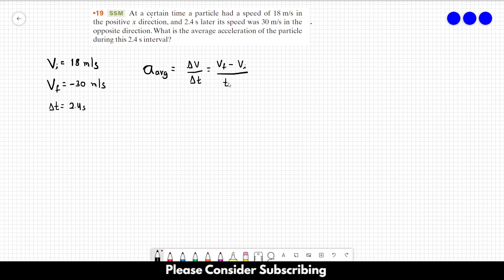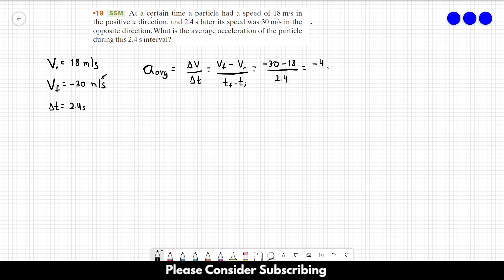HALLIDAY SOLUTIONS - CHAPTER 2 PROBLEM 19 - Fundamentals of Physics 10th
At a certain time a particle had a speed of 18 m/s in the positive x direction, and 2.4 s later its speed was 30 m/s in the opposite direction.What is the average acceleration of the particle during this 2.4 s interval?